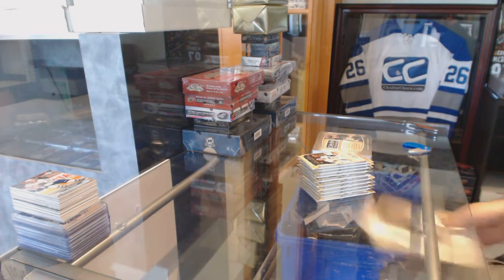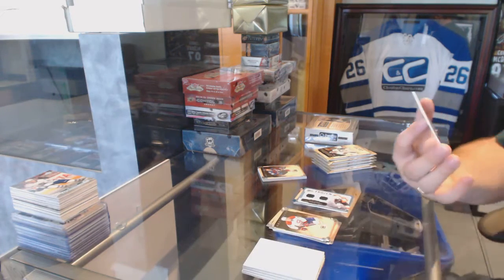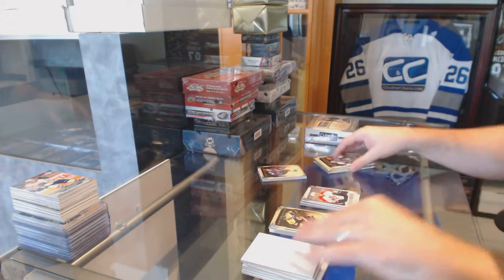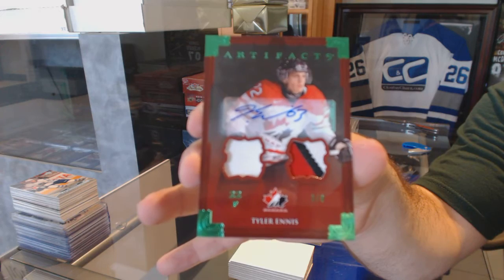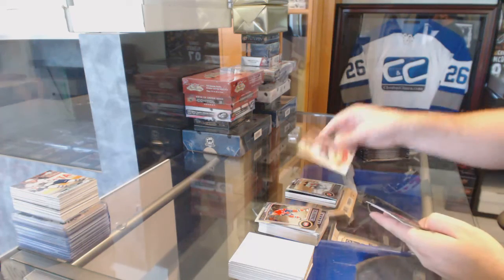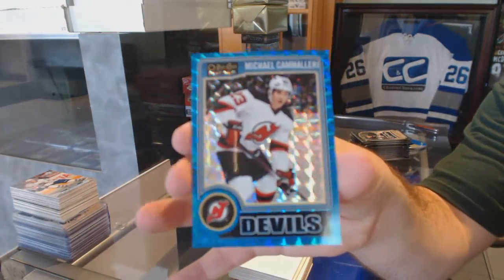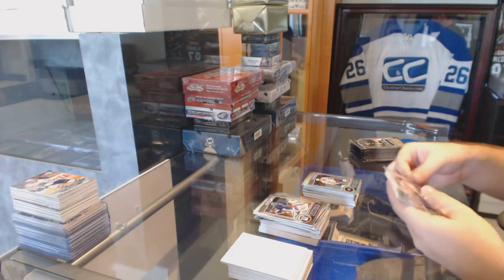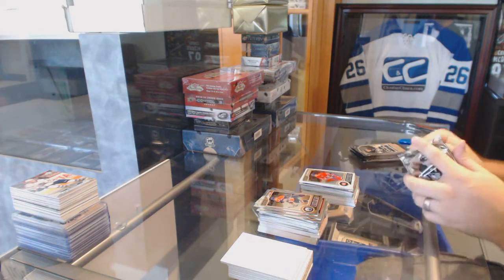13-14 UD Artifacts & 14-15 UD OPC Platinum Hockey Box Break - C&C 6186